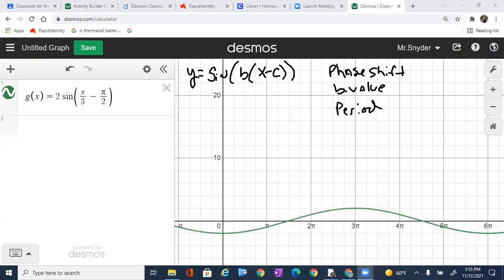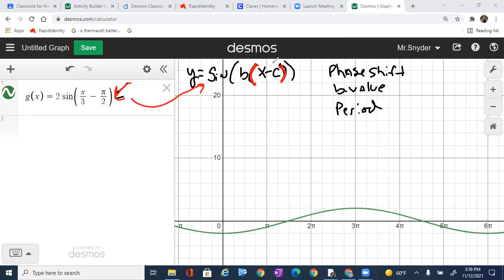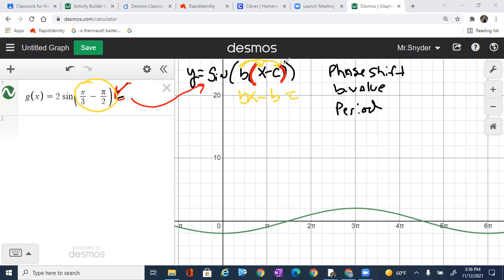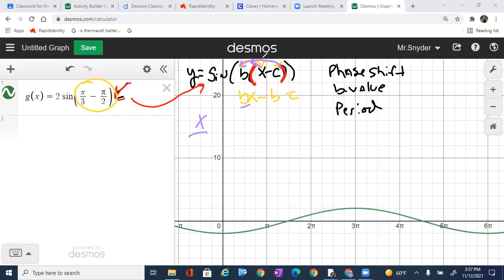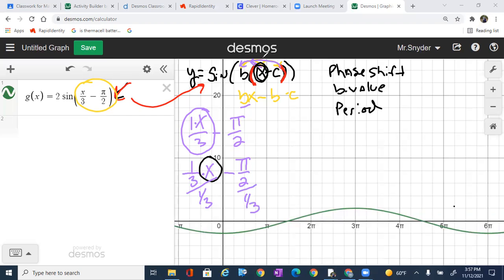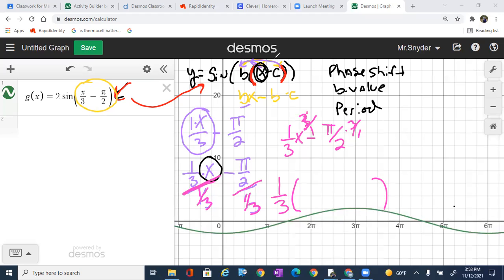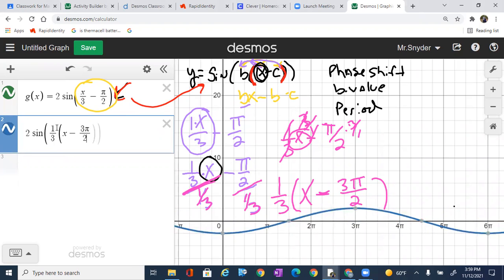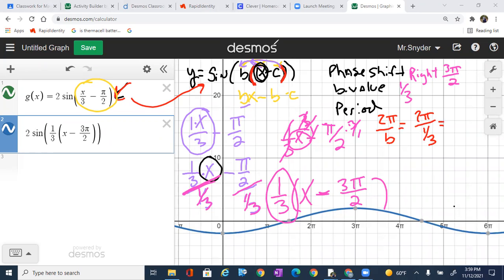Determine Phase Shift and Period From Cosine Function